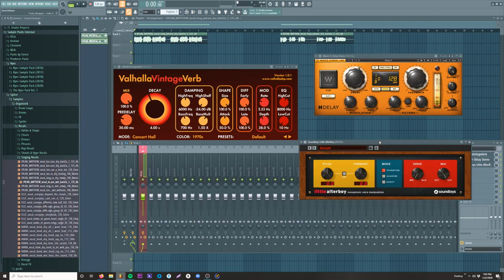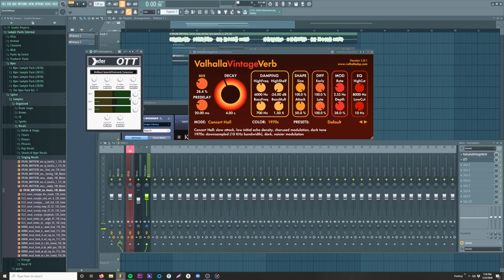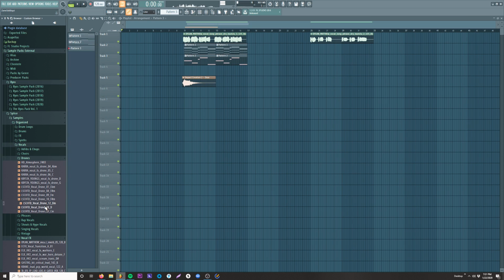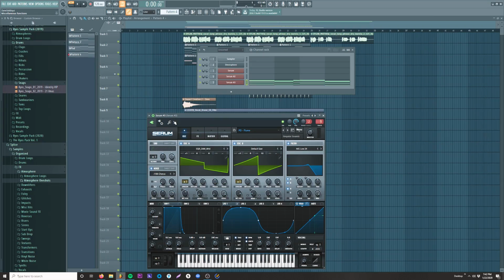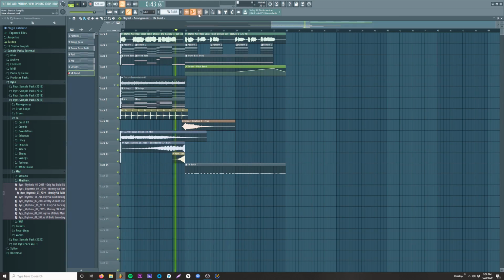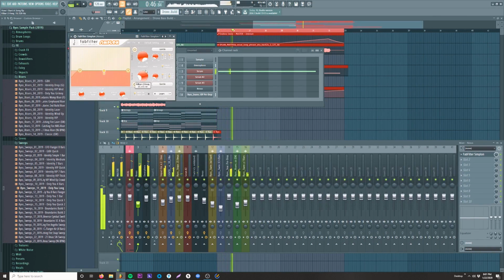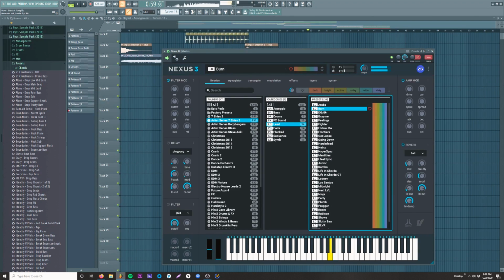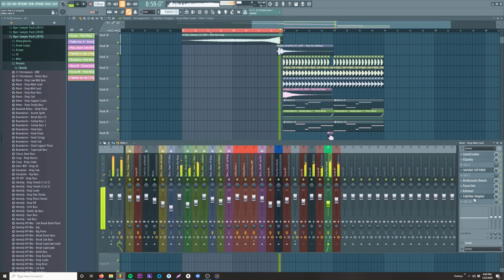How I Start A Song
My latest song Catching Fire is OUT NOW!

Going to post at least once a week on here! Expect vlogs, music tutorials, studio sessions, and more! Hope you guys enjoy :)

Monitors (Speakers)
Monitor (Screen)
MIDI Keyboard
Audio Interface